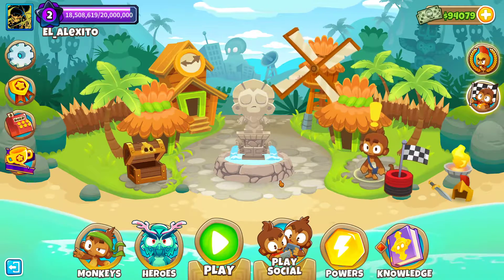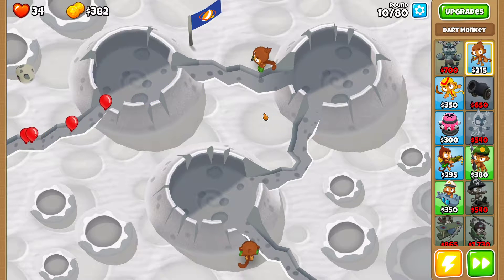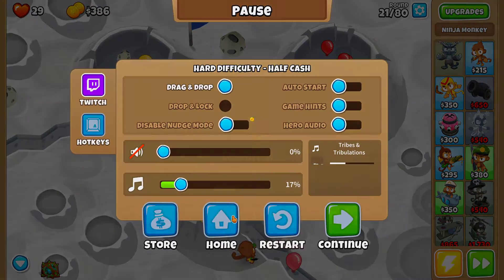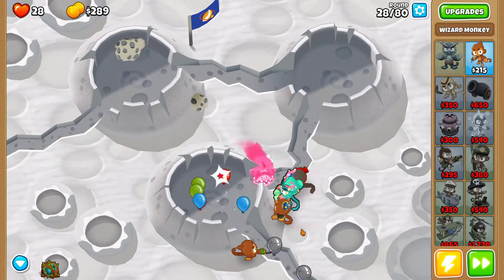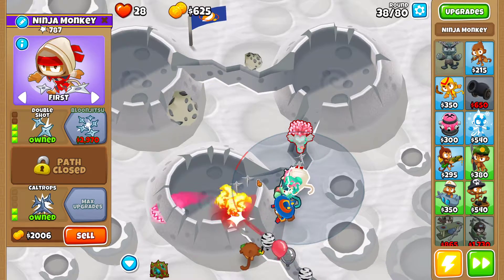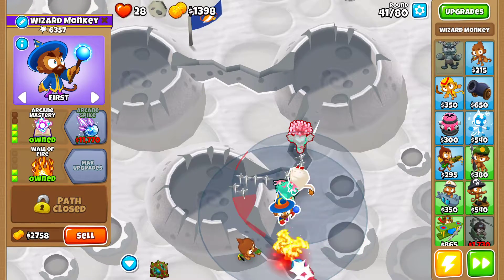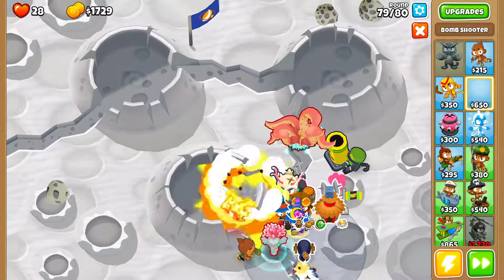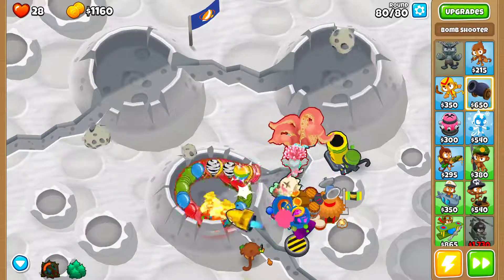Bloons TD 6 - UPDATED Half Cash - Moon Landing - No Monkey Knowledge, Continues and Powers (27.3)